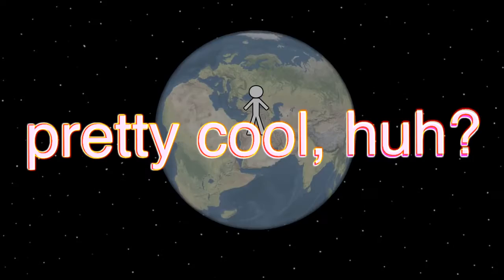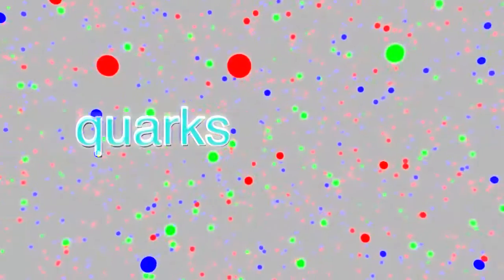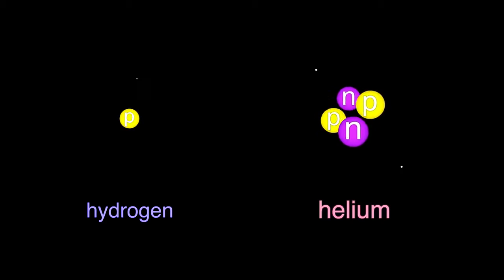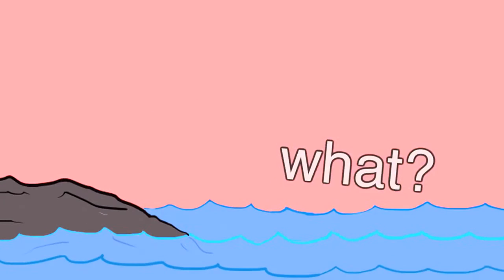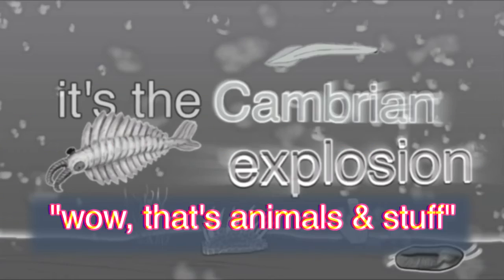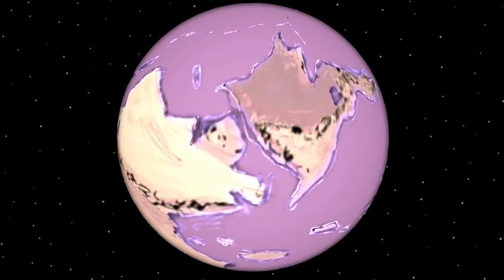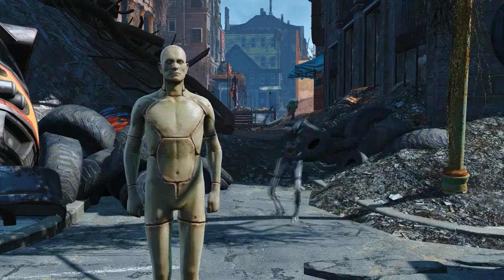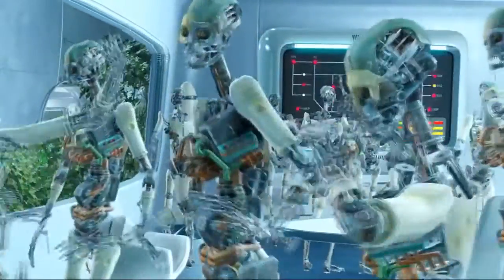The history of the end of the world, i guess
mine but not, the clips I got, from round the block